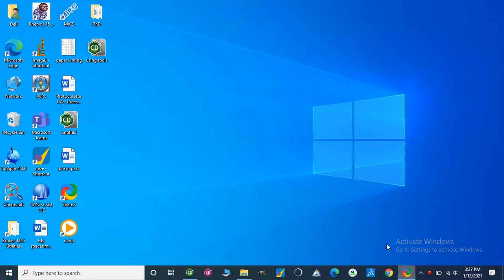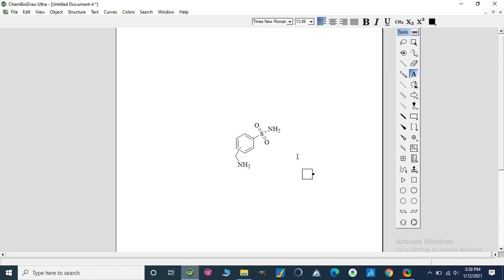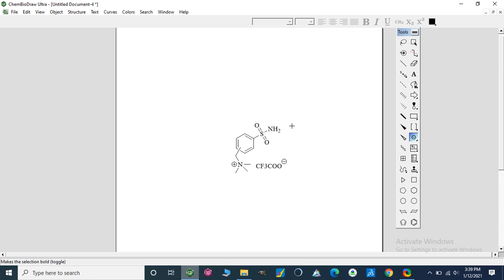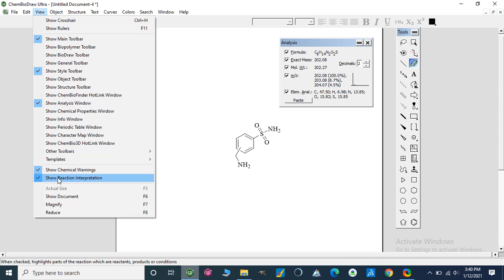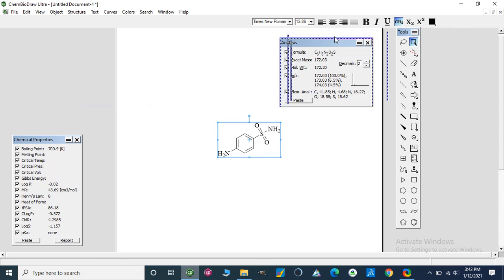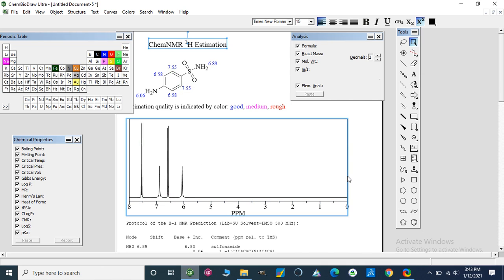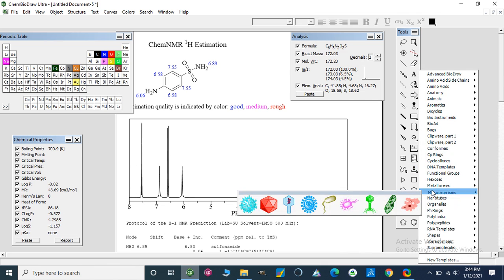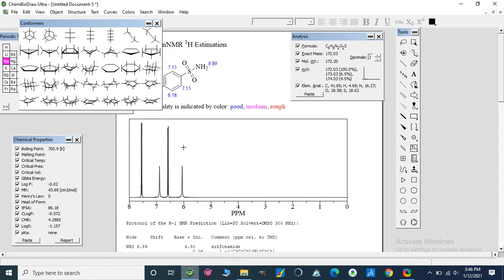ChemDraw tutorial 4 - Prediction of NMR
This video describes how to analyze chemical and pharmacokinetic properties of compounds, predict H-NMR and C-NMR, inserting elements from periodic table and many more.